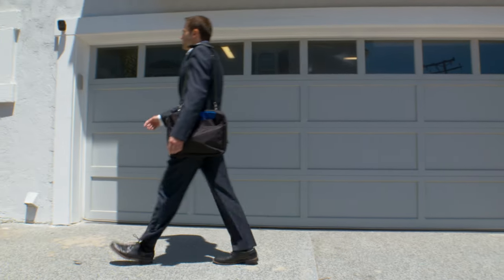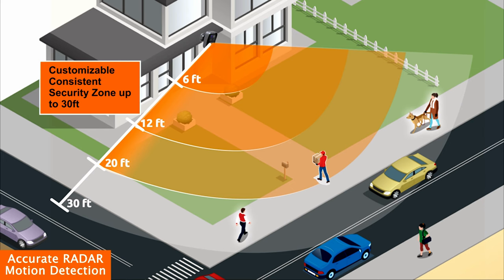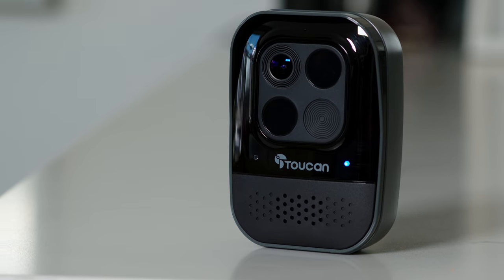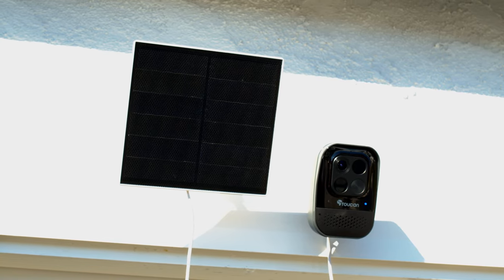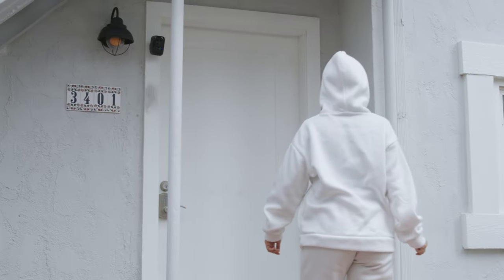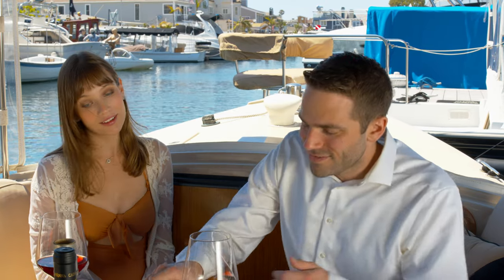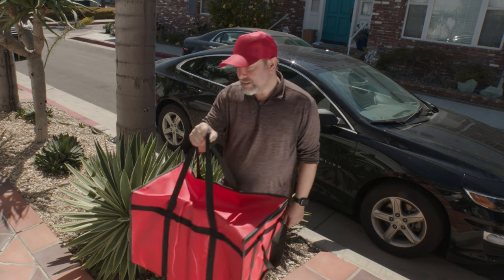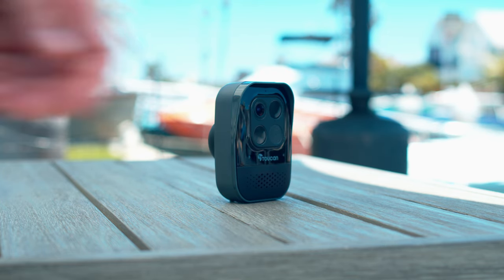Toucan Wireless Security Camera PRO with Radar Motion Detection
At Toucan, we make security easy with the Toucan Wireless Security Camera PRO. Our innovative magnetic mount with Anti-Theft Alarm and battery-powered camera design allow you to install it almost anywhere on any kind of home.

The new 2023 release of the Wireless Security Camera PRO is built with an 9,750mAh extra-large, built-in rechargeable battery. It also provides an optional Plug-in for continuous power.

A wire-free system allows for easy setup and installation, and you can control and access your outdoor/indoor camera from anywhere through the Toucan Smart Home live feed app. Coupled with 1080p full HD video, you will always see what's happening around your home, day or night.
Join our email list to be the first to know when it's launched!

Get hidden deals and coupons when the doorbell will be released